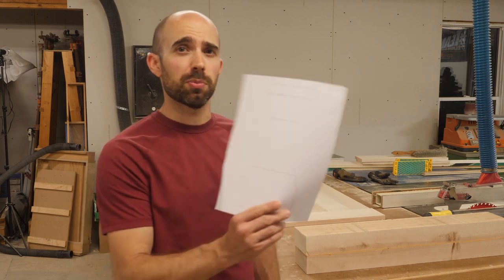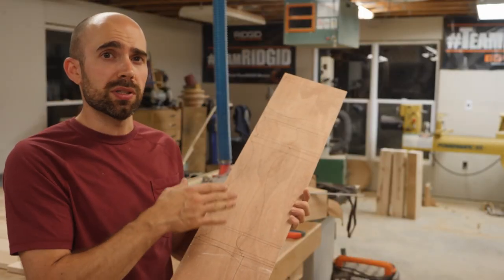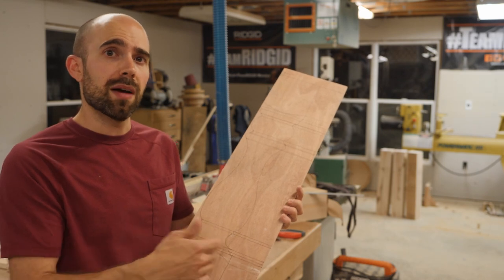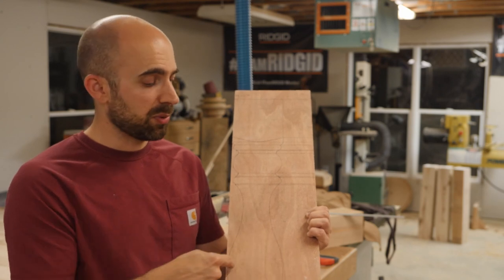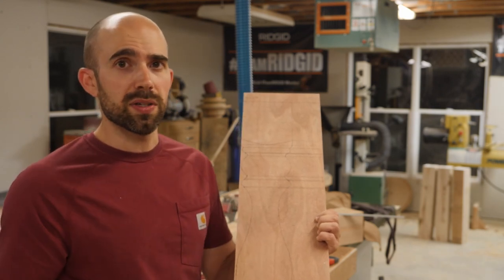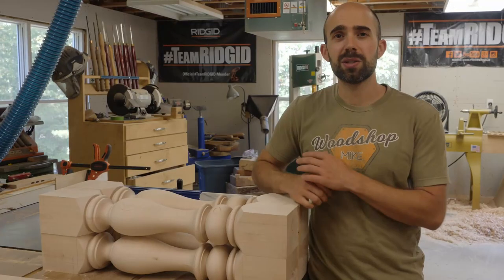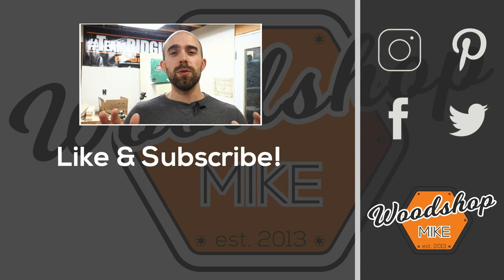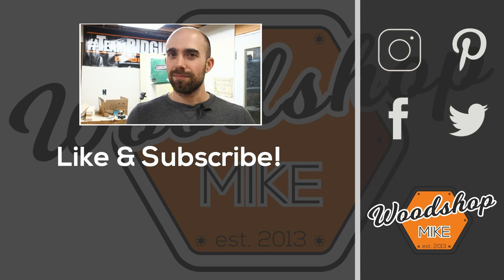How to MAKE Identical TABLE LEGS on a Wood Lathe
Ever wondered how to make identical table legs on a wood lathe?  My approach uses a simple template, also known as a story stick, to transfer all feature transitions and diameters to the table leg.

In this video I'll share my technique while making a set of farmhouse table legs.

ISOtunes Pro
RZ mask M2
Wood Lathe
Table saw (new version)
Turning Chisels
Outside Calipers
Woodpeckers square

1 Timothy 1:15-17